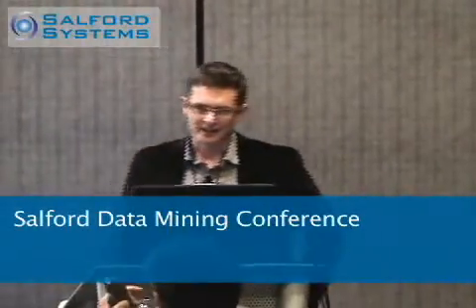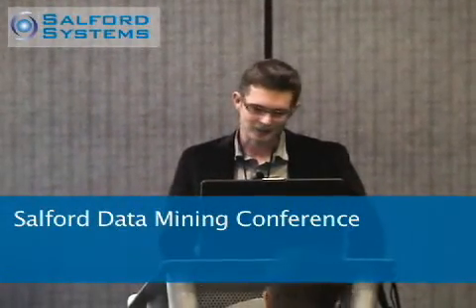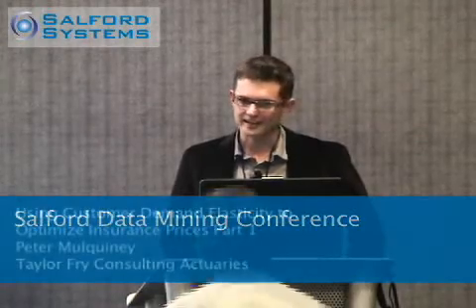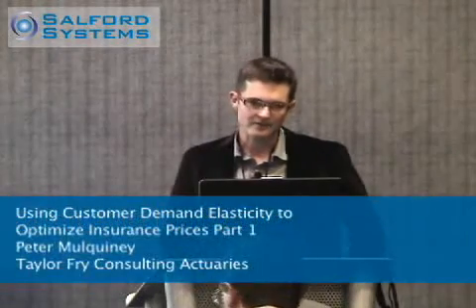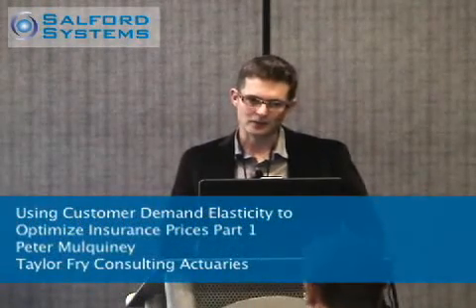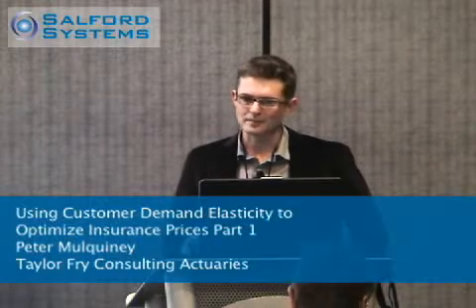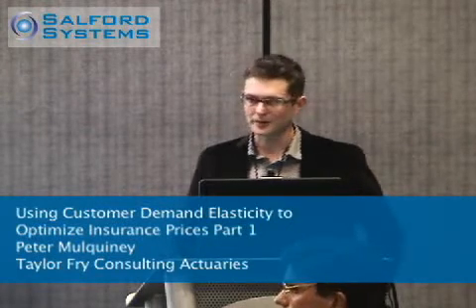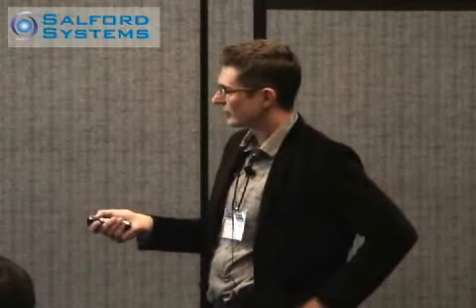Optimize Insurance Prices with Data Mining Part 1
Using Customer Demand Elasticity to Optimize Insurance Prices | Taylor Fry Consulting Actuaries and Salford Systems, 2009.